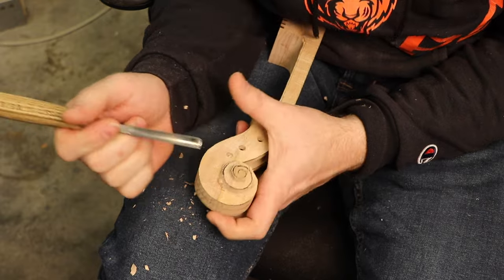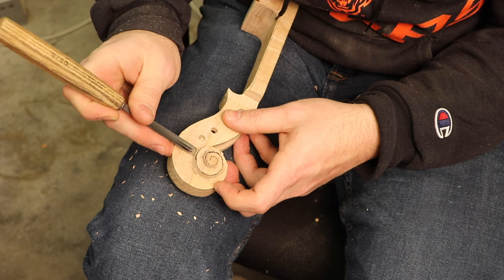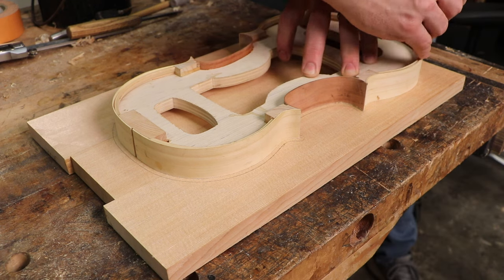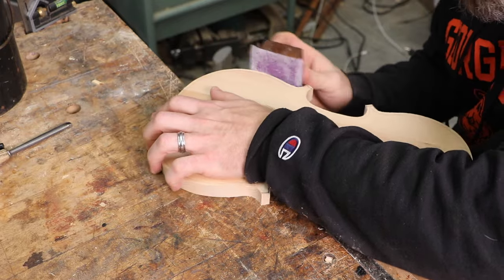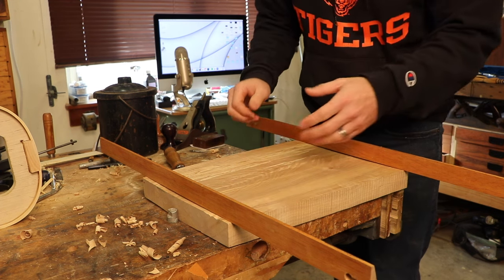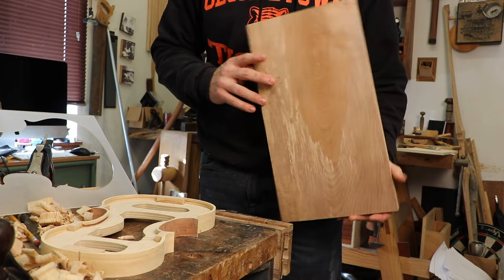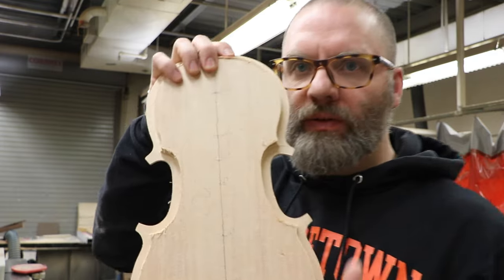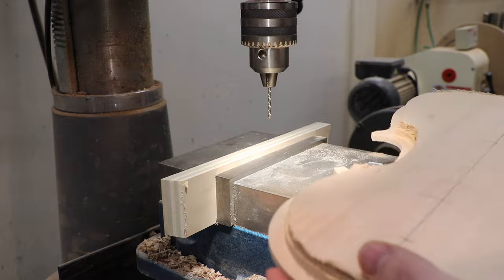The Sitka Violin: Part Eight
This is part eight of this Sitka Violin series. I am making a violin from the local woods of Sitka Alaska. Should be a fun build!
To learn more about The Sitka Music Festival visit the

@Graham_studio and @Grahaminstruments